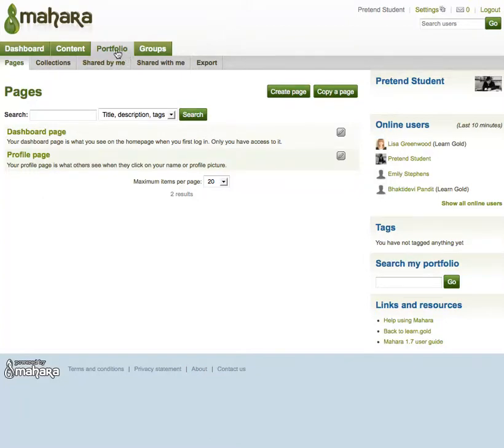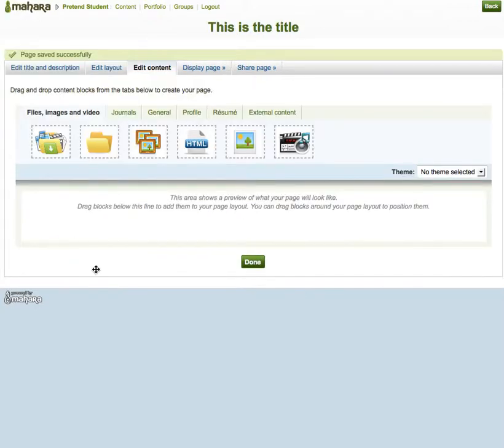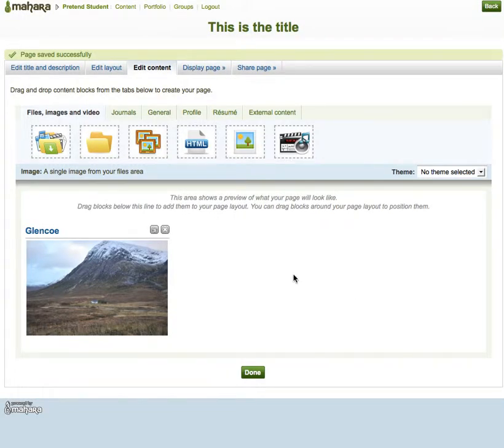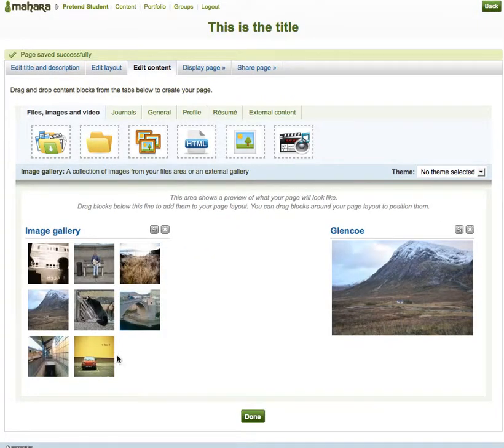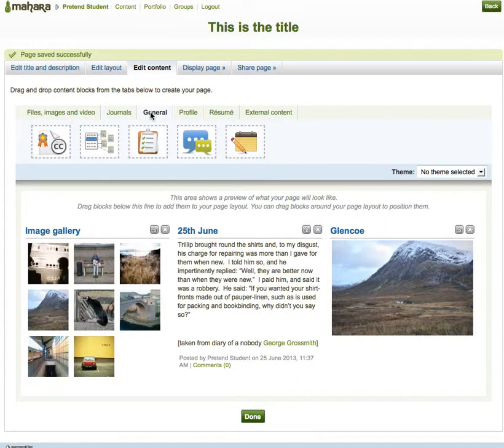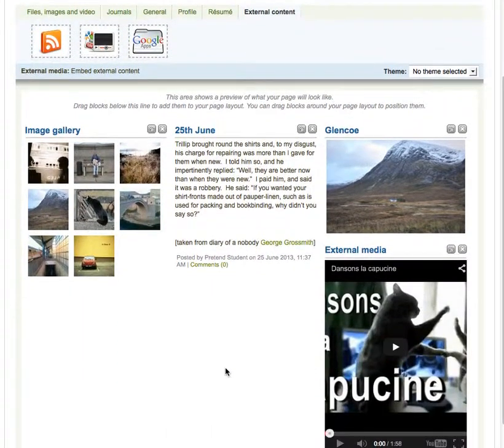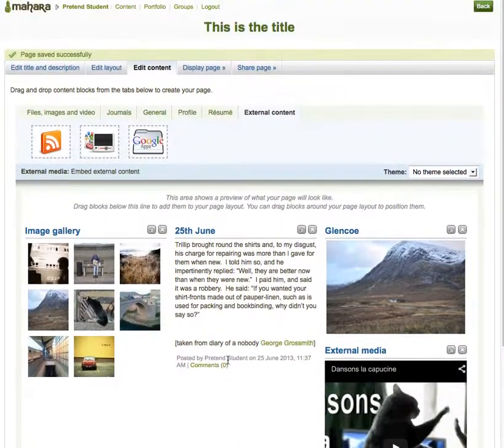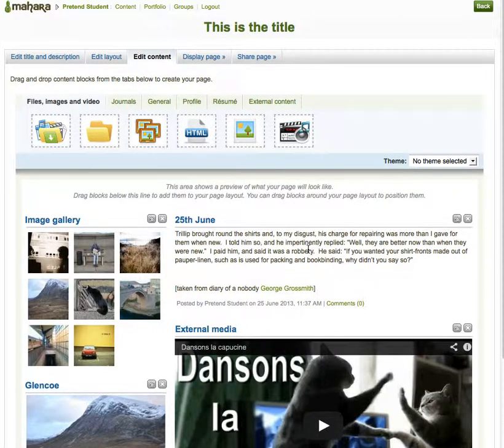Mahara 1.7: The Page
Making Pages in Mahara 1.7